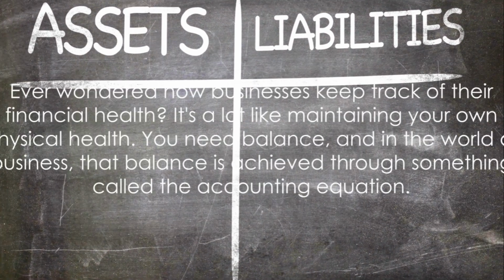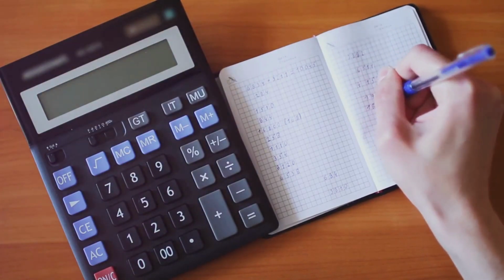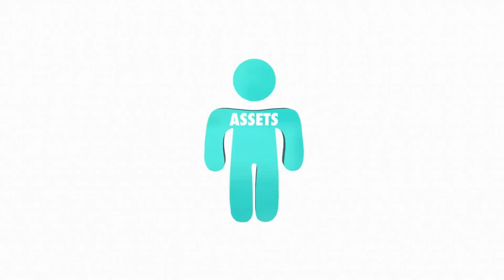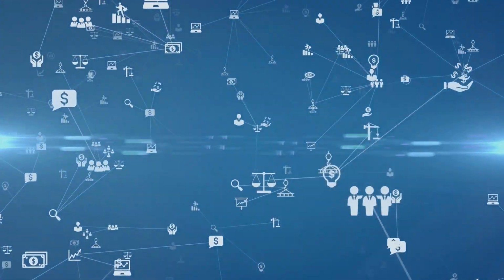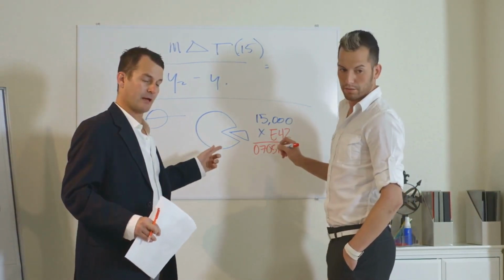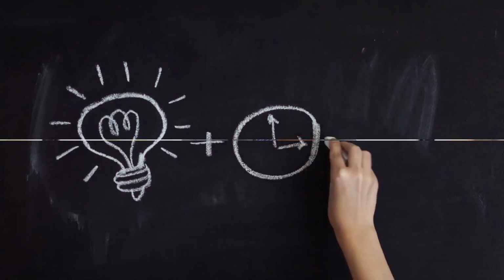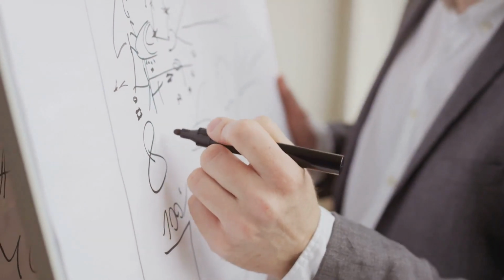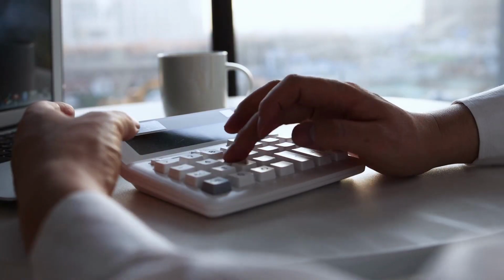The Accounting Equation: A Step-by-Step Guide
Welcome to our comprehensive guide on the accounting equation! In this engaging and insightful video, we dive deep into the fundamental principle that governs the world of finance. Discover how assets, liabilities, and equity intersect to form the backbone of every financial statement.

Join us as we simplify complex concepts, offering real-world examples and practical scenarios to illustrate the significance of this equation in understanding a company's financial health. Whether you're new to accounting or seeking a refresher, this breakdown will empower you to confidently interpret and analyze financial data.

Unlock the secrets behind balance sheets, income statements, and more as we unravel the mysteries of the accounting equation. Get ready to expand your financial literacy and gain a newfound understanding of how businesses measure their worth and stability.

Join us on this journey to grasp the essence of financial accounting and see firsthand how the accounting equation is the cornerstone of financial analysis and decision-making. Watch, learn, and embark on your path to financial fluency with us!"